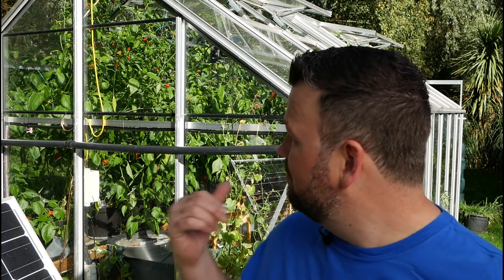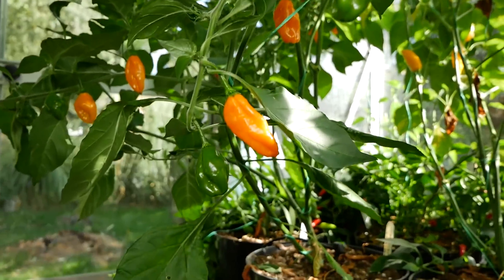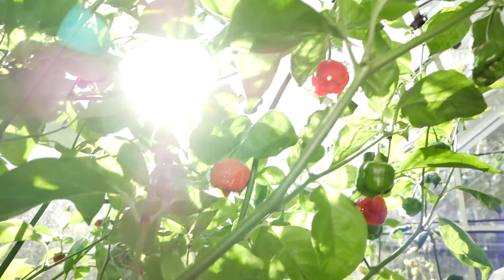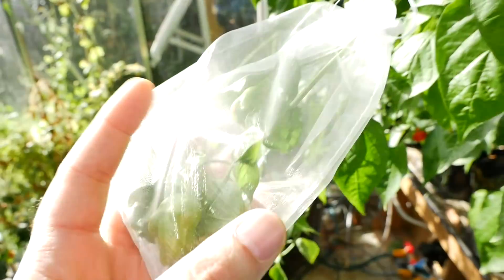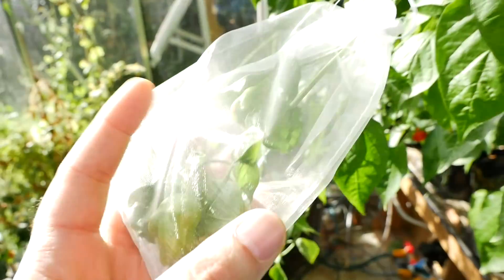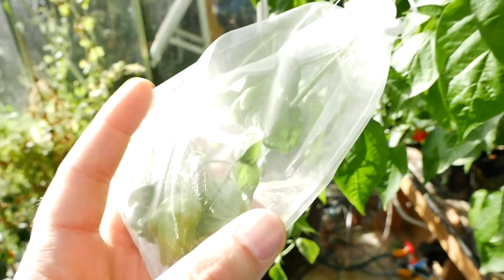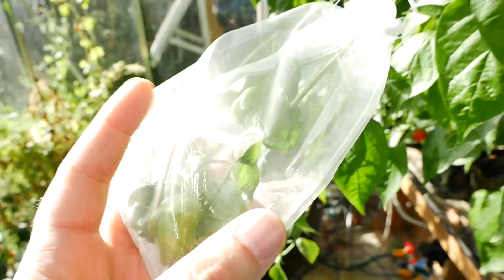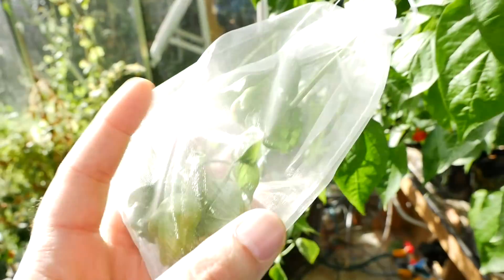Getting chillier, but still getting peppers! (2018.E19 Garden Updates)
Quick update from the greenhouse, picking a few 7Pot Habs as well as some Naga Brain chocolates...and a visit from an eight legged friend!